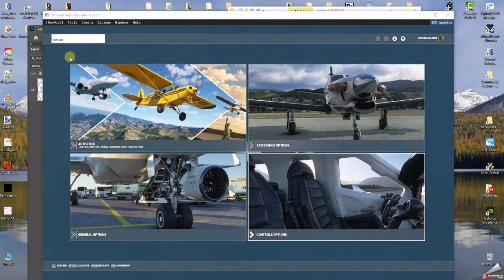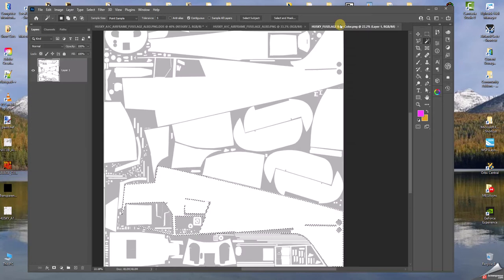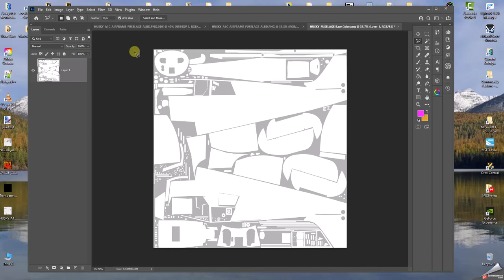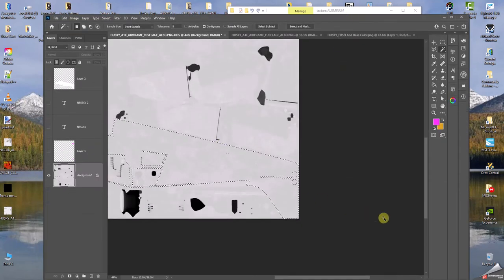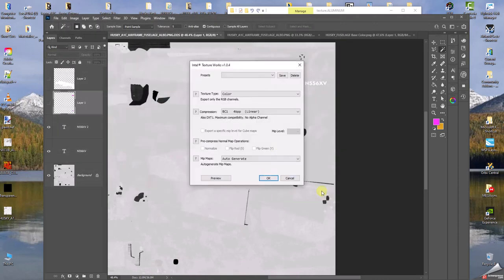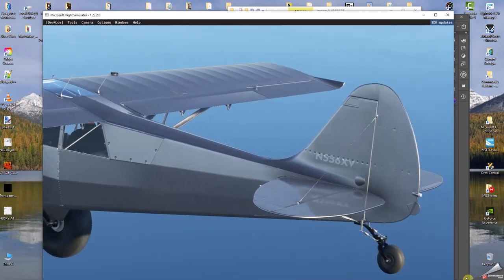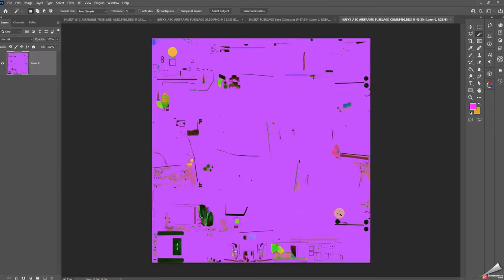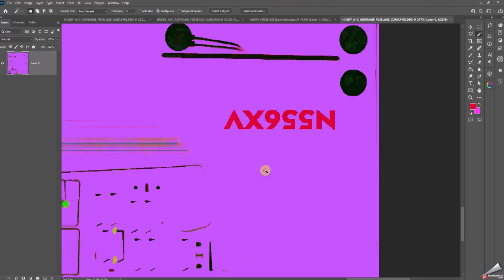MSFS2020 Aircraft Livery Mods 3